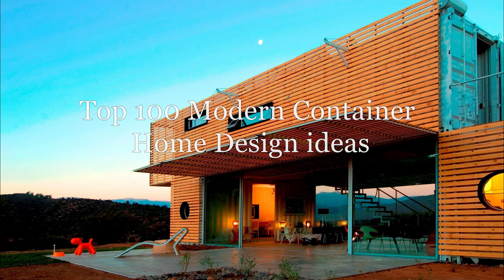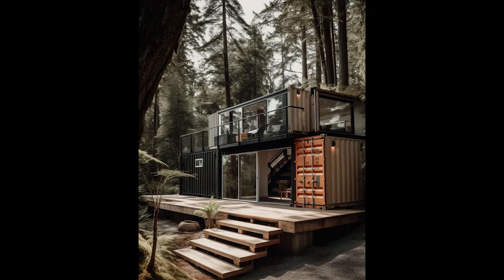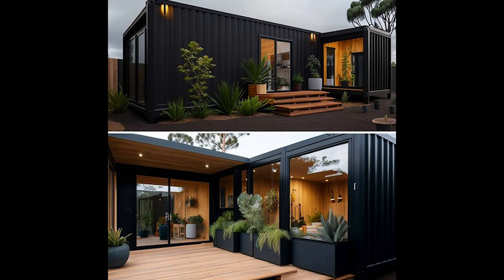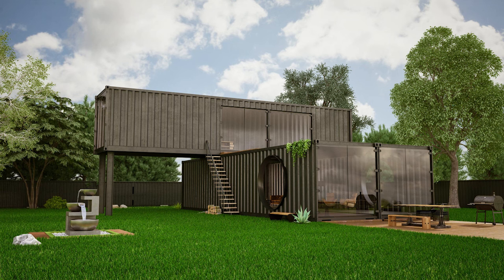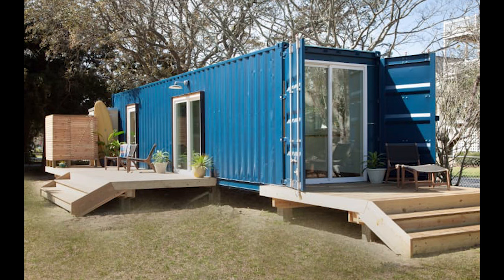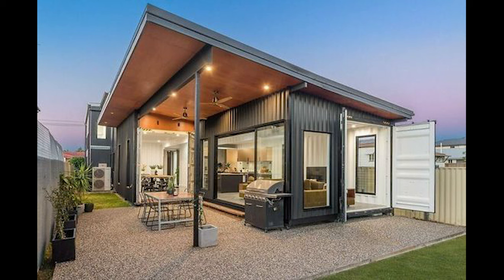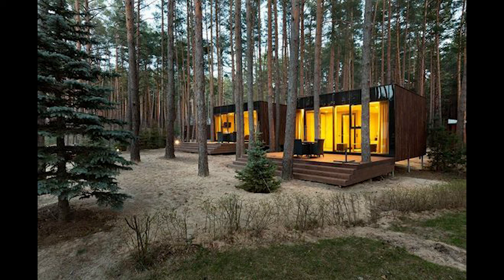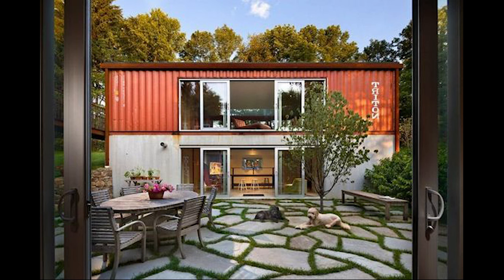Top 100 Unique Container Home Design Ideas for 2023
Discover a world of architectural innovation with our video showcasing 100 Unique Modern Container Home Design Ideas.

From urban elegance to coastal charm and countryside retreats, witness the future of living spaces unfold. Dive into sustainable, stylish, and space-efficient designs that redefine modern living.

This video delves into container home design Ideas that are connected to the following topics.
• container home
• container home plans
• shipping container home plans
• container home designs
• shipping container home cost
• container home cost
• how much is a container home
• shipping container home designs
• shipping container home
• container home ideas
• building a container home
• how much does a container home cost
• how to build a container home
• how much is a shipping container home
• cost to build a container home
• cost of shipping container home
• building a shipping container home
• shipping container home ideas
• cost to build container home
• modern shipping container home
• how much to build a container home
• how much does a shipping container home cost
• 4 bedroom shipping container home plans
• 40' shipping container home plans
• cost to build shipping container home
• 2 story container home
• cost of a container home
• 3 bedroom shipping container home plans

*In this video, full credit is given to the original authors of the images used, appreciating their talent and granting them the recognition they deserve.